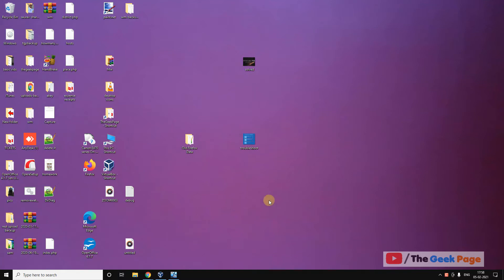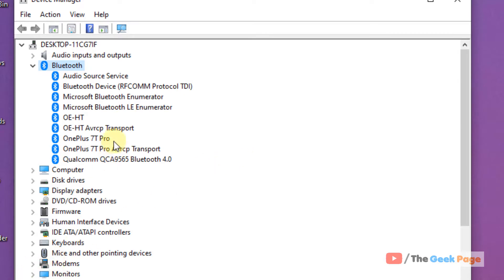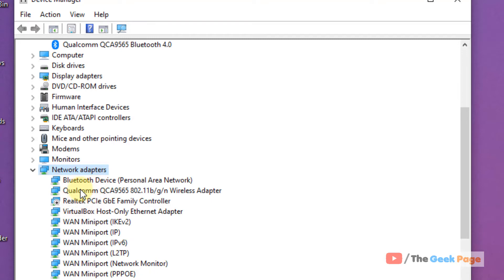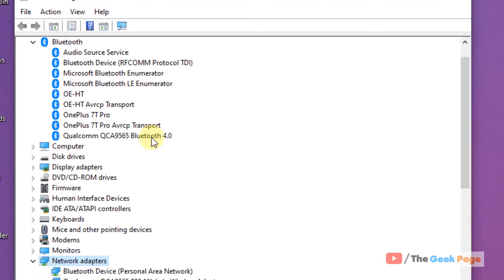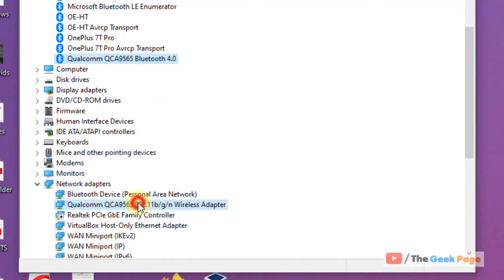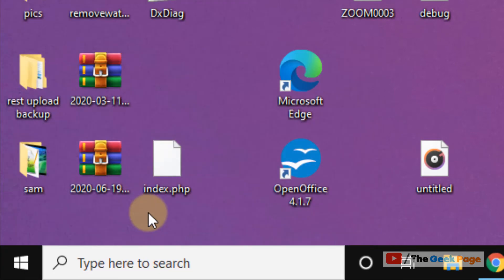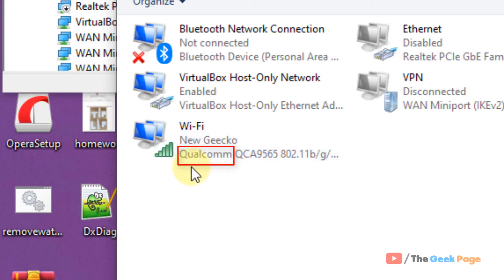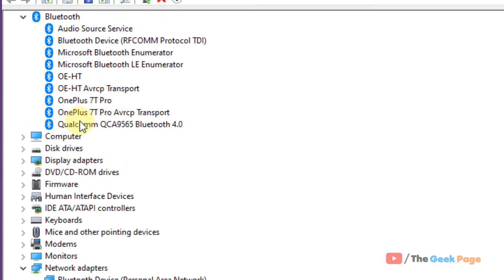know which is your main bluetooth adapter in Windows 10